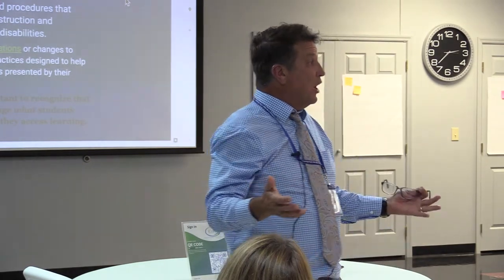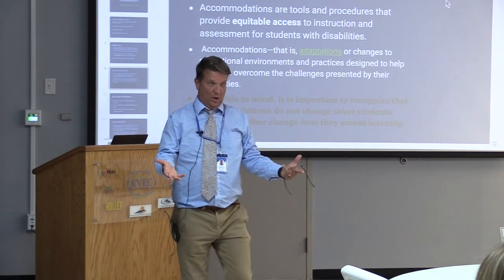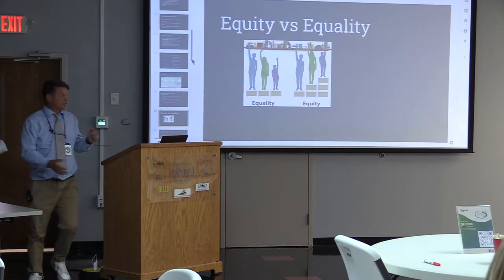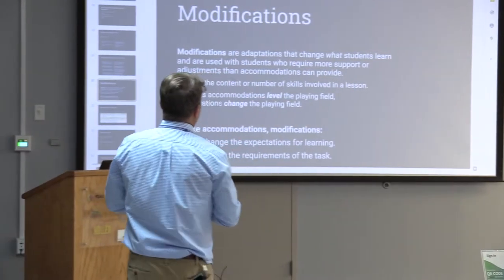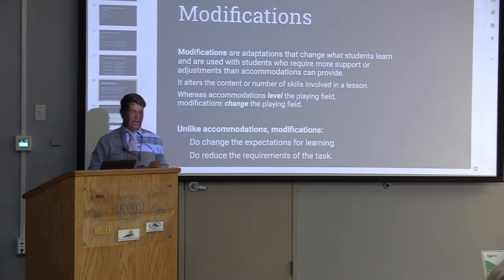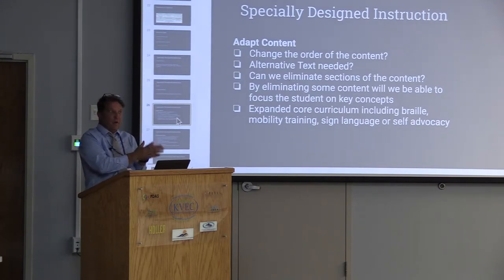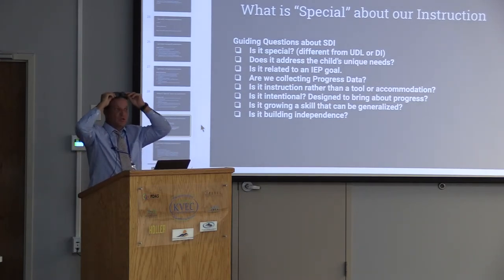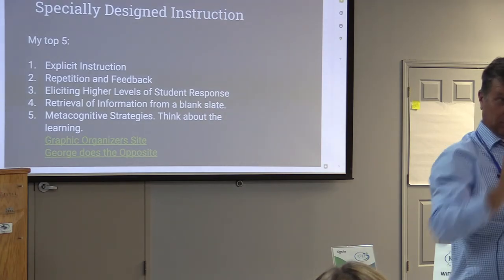Accommodations, Modifications, and SDI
Denny May Paul
Brenda Combs
Stephanie Kidd